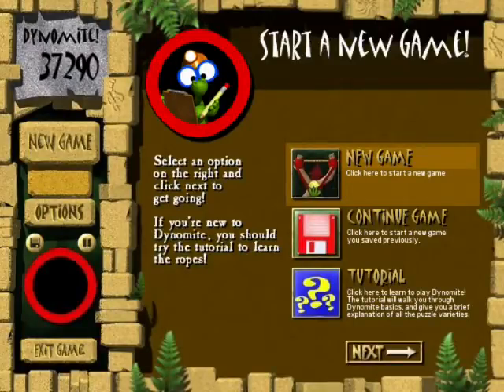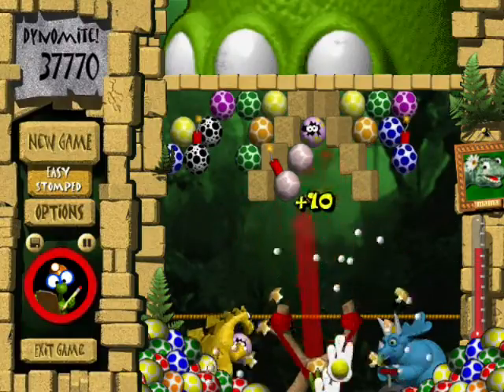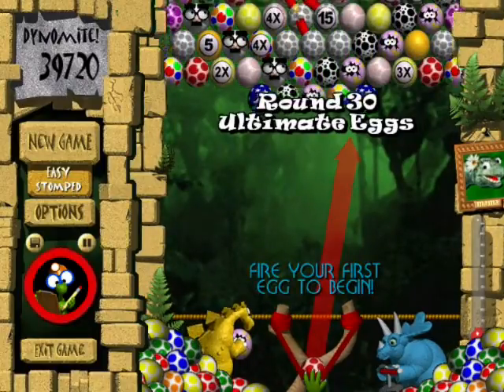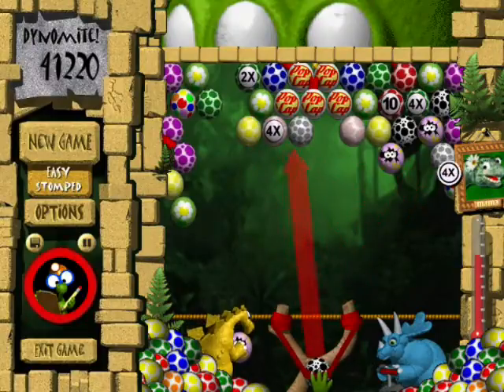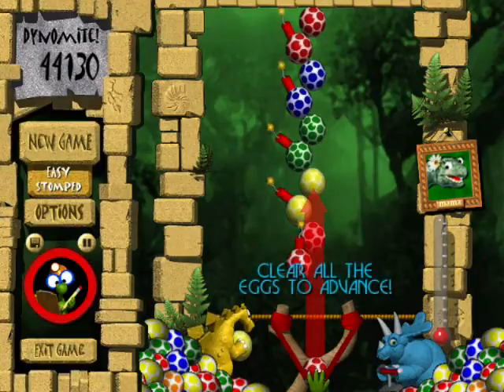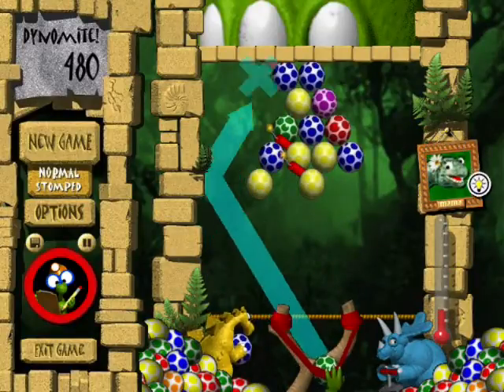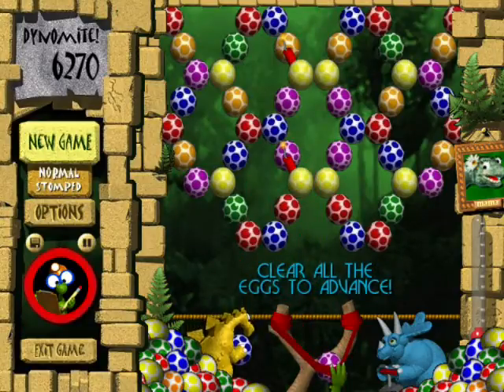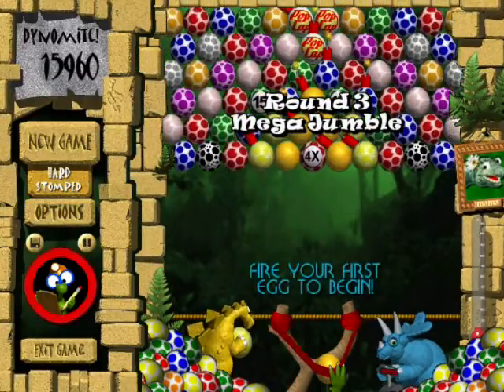Let's Analyze Dynomite Deluxe - Part 7: Scrambled Brains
We're about ready to wrap up Stomped Mode...only 3 more levels to go (28, 29, and 30, or 18, 19, and 20 in the online version).  The second and third of these are too bad.  The first one, however...I'm been dreading that one.  Level 28, Castle Dynomite, might have a high eggs-per-stomp counter, but it has terrifyingly little leniency, especially for the first half of the level (though I suppose that makes it one of the more actually puzzle-oriented levels).  After that ordeal, the last two levels are pretty straightforward, though not to be underestimated.  After clearing all 30 levels, you are simply taken back to level 1 to play through the whole batch all over again, except with one less egg per stomp (though it can't go any lower than 4, so don't worry about level 27 becoming impossible).

Now, Normal and Hard on Stomped mode are...actually really lame.  They actually just start you on a later level; level 1 in Normal is just level 10 in Easy, and level 1 in Hard is level 19 in Easy, meaning that instead of playing through the full 30 levels, you're only playing through 21 or 12, which...seems like an odd design choice.  (Though it certainly does reflect on the old difficulty labeling of Normal, Hard, and Expert.) In any case, we're done with Stomped Mode, which just leaves the Fossil Challenge, and we'll start that in the next video.